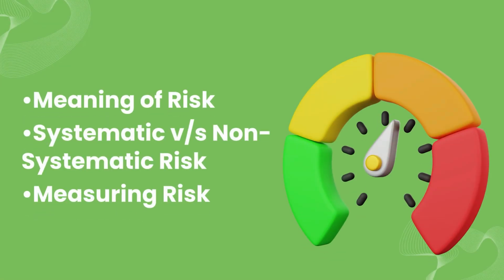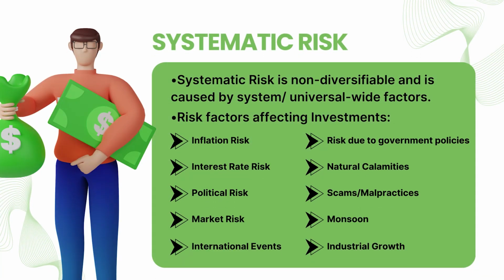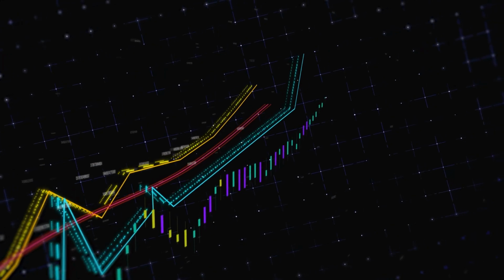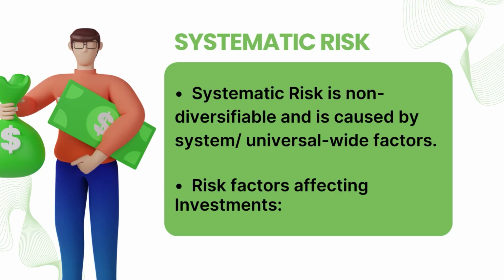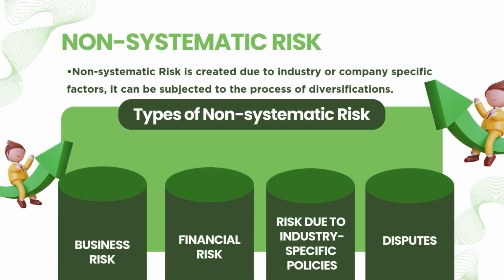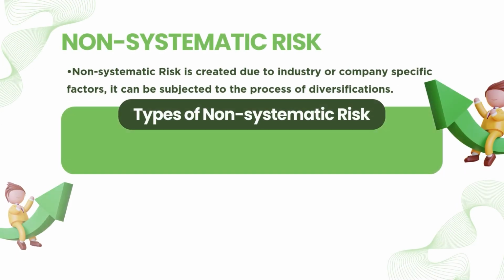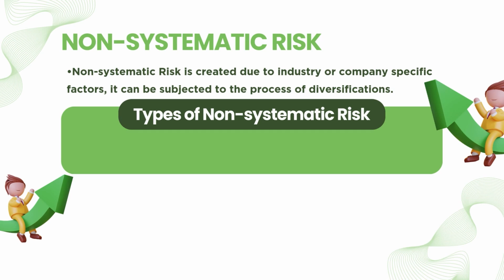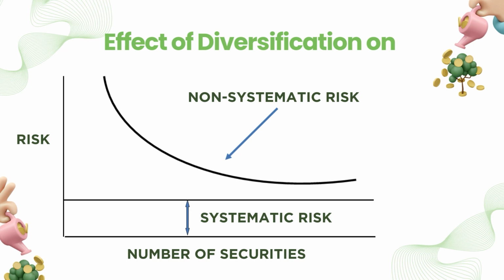Risk and return continued